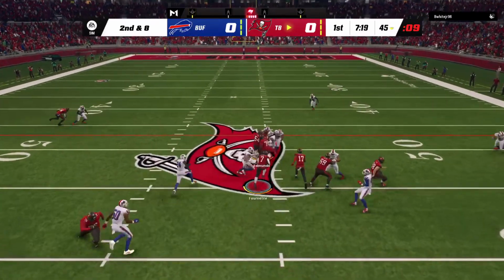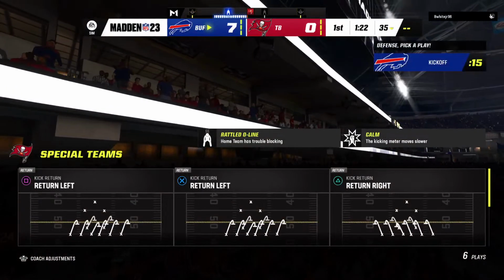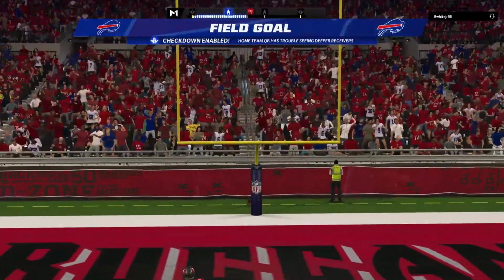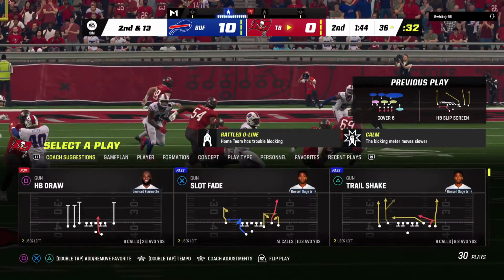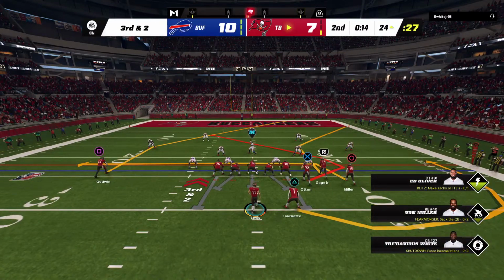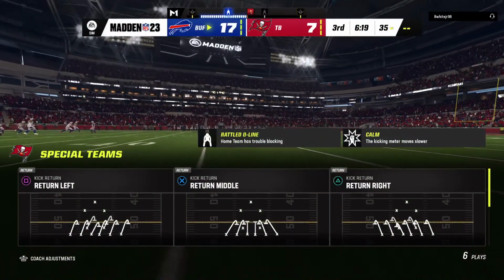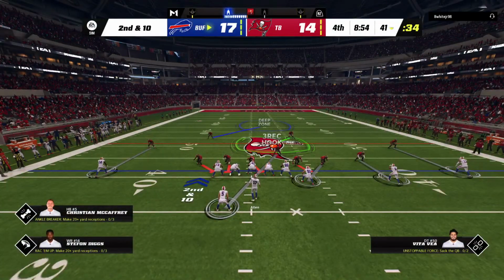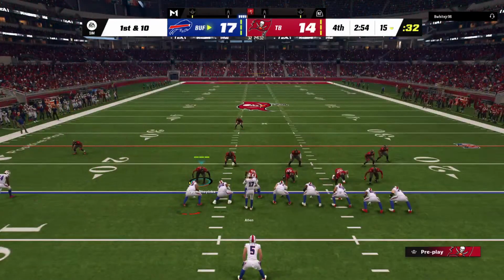TB vs BUF